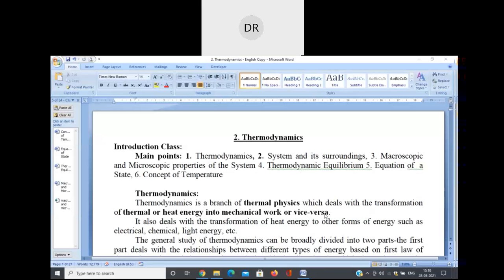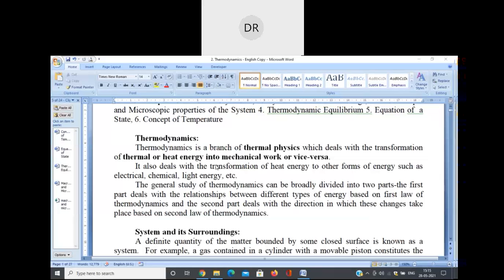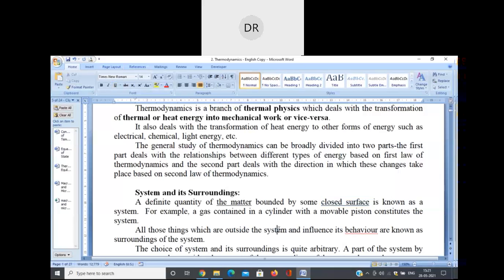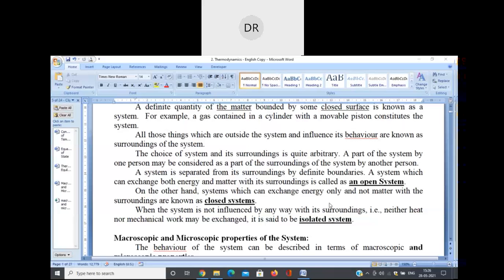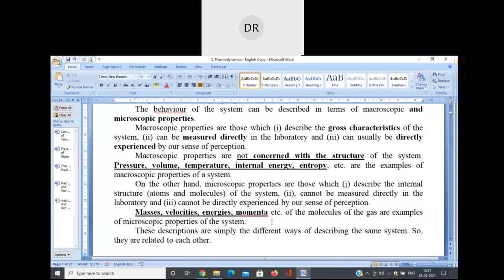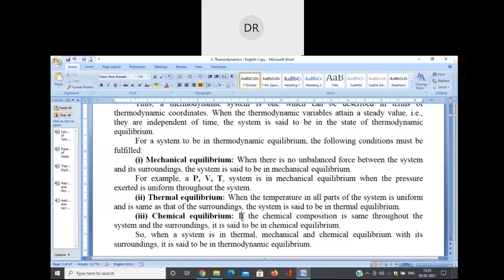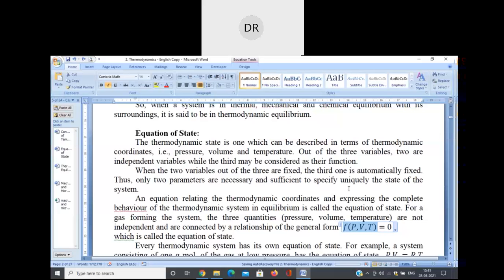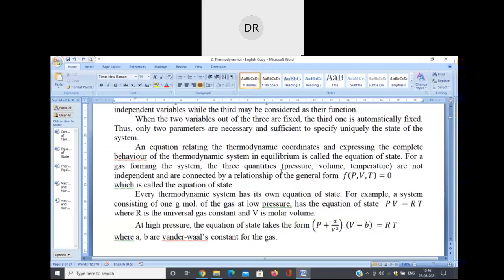Introduction to Thermodynamics